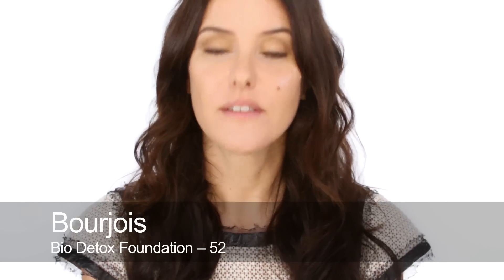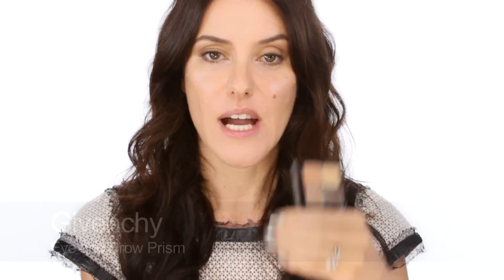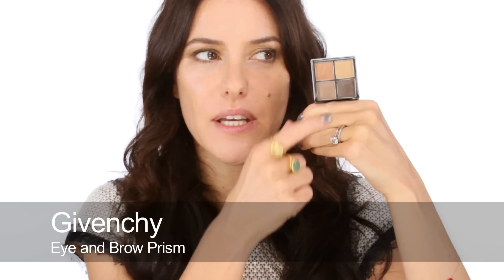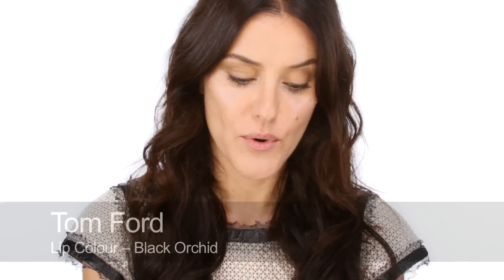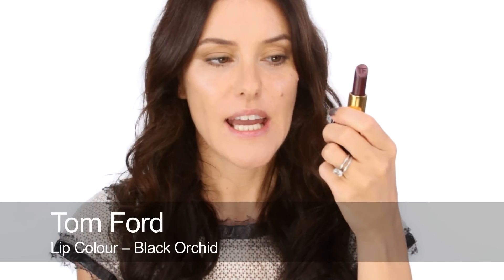One Lipstick, Many Ways to Wear it Tutorial!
100% of advertising revenue is donated to charity.

This video is a guide to applying lipstick and in it, I use just one gorgeously dramatic shade to show how versatile this classic product can be.  After a decade that saw many of us wearing mainly lip gloss often with little colour, I am really happy that lipstick has been making a real comeback over the past few years. This video covers all the different ways to apply lipstick well so that I will not only look great but also last.

Some of you may be thinking "this sounds familiar" and you'd be right as I did make a similar film about 18 months ago, which I absolutely loved but had to take down, as there were some technical problems.  I decided to remake it as I felt it was such a good 'tip heavy' and useful one! I believe that with one great lipstick and a little know how you can achieve so many different looks and effects.  One lipstick can really take you from day to night, work to party, even if, as I demonstrate, it's a very bold or bright shade.
I hope you enjoy watching and are inspired to try out some of the different techniques with your own lipsticks.

I cant guarantee that all of the make-up and skincare products I recommend will suit you. I only use products I personally think are good having tried them on myself and my clients but everyone's skin is different and it's possible to be allergic to anything. Wherever possible, test products out on yourself before purchasing.